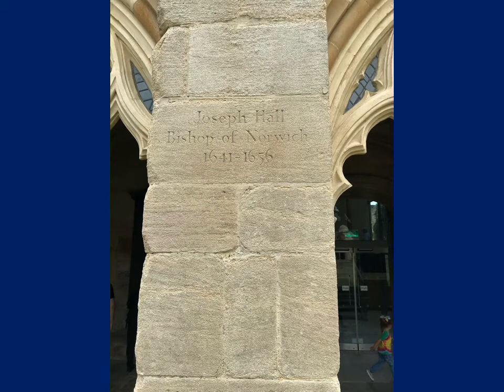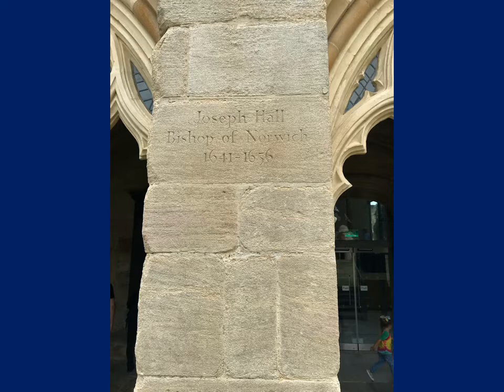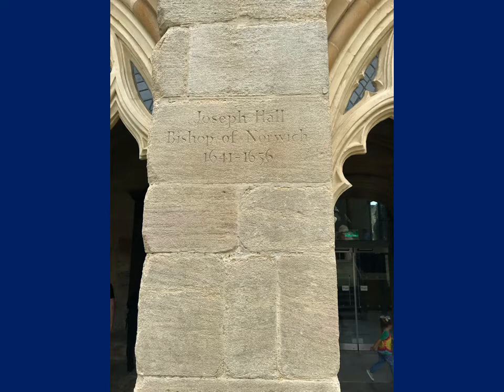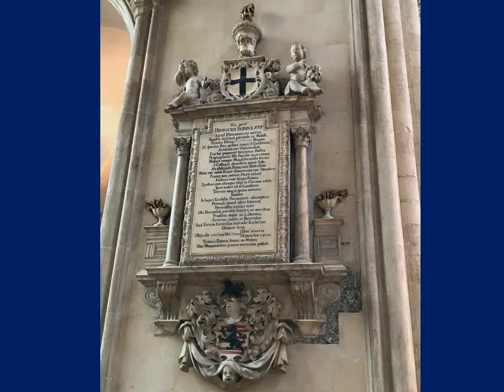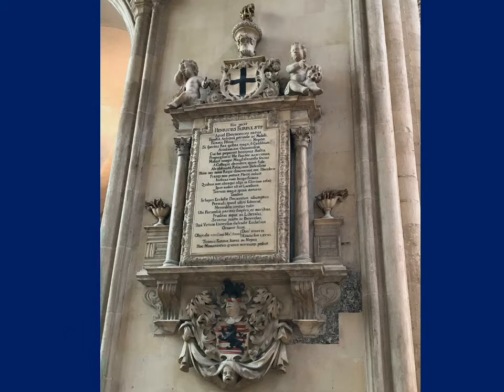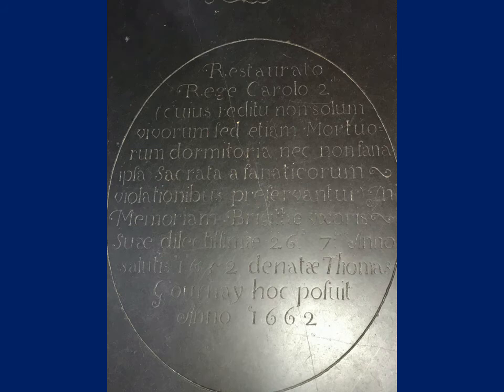Norwich Cathedral and the Civil War with Cathedral Guide, Rachel Bond.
If you visit the battlefield sites of the Civil War – Edgehill, Marston Moor or Naseby, you’ll find for the most part that nature and farmland have reclaimed them. At Norwich Cathedral, however, scars and memorials have endured, and they tell us something about what happened here during the Civil Wars between 1642 and 1651, during the Commonwealth and at the Restoration in 1660, and how those events impacted on life in Norwich.